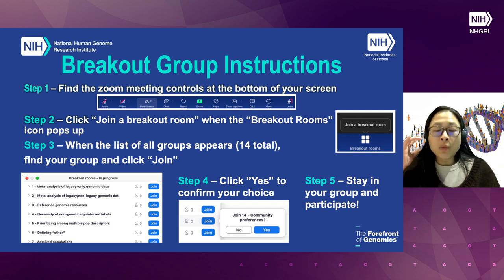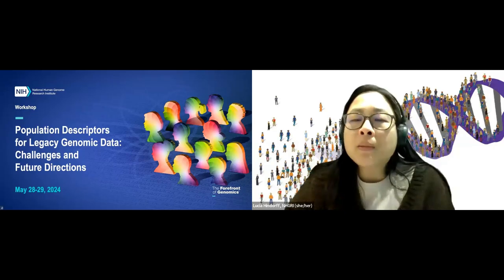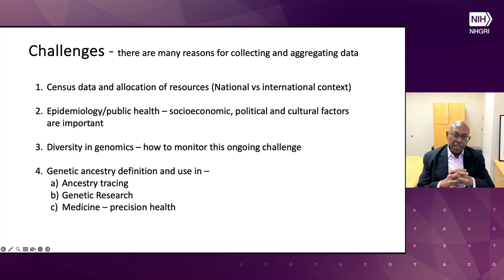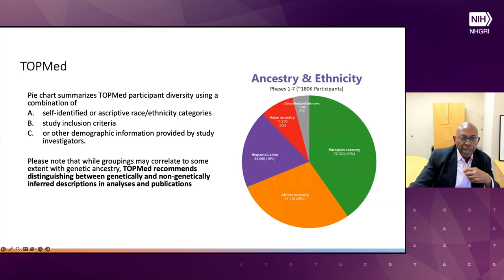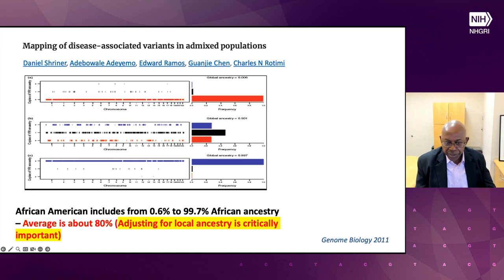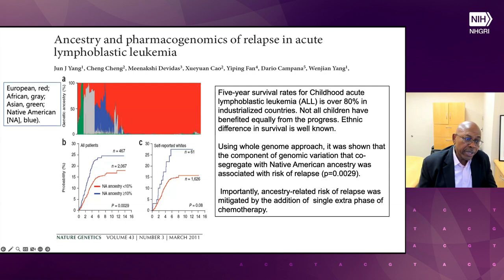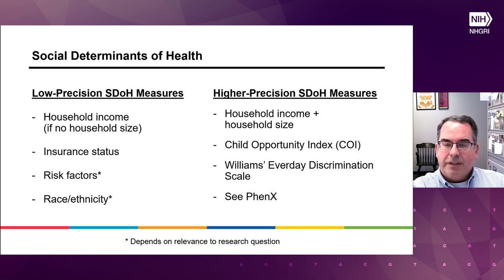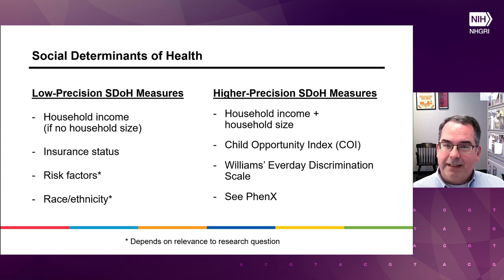Population Descriptors for Legacy Genomic Data: Challenges and Future Directions - Day 1, Part 2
May 28-29, 2024 - Several National Institutes of Health (NIH) Institutes, Offices, and Centers partnered to host a two-day virtual workshop to further explore the recommendations from the National Academies of Sciences, Engineering and Medicine (NASEM) 2023 report, Using Population Descriptors in Genetics and Genomics Research: A New Framework for an Evolving Field, with regards to legacy genomic data.  This workshop brought together leaders of genomic data science resources, researchers who use legacy data, and other partners to make recommendations regarding the application of population descriptors to existing data.

Chapters:
00:00 - Instructions for Breakout Groups
04:42 - Panel: Current challenges related to population descriptors in select contexts
38:08 - Q&A Session